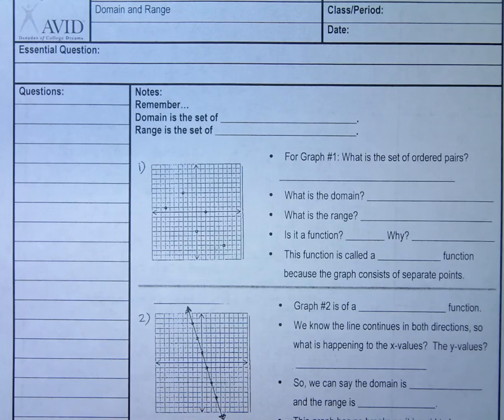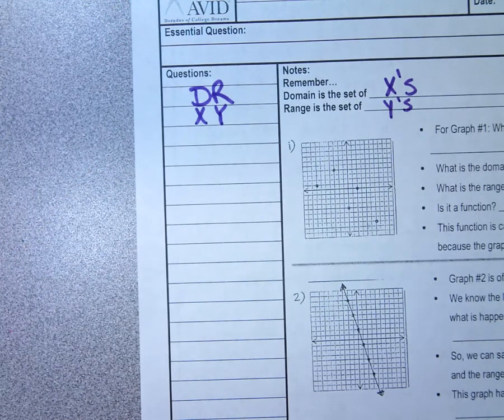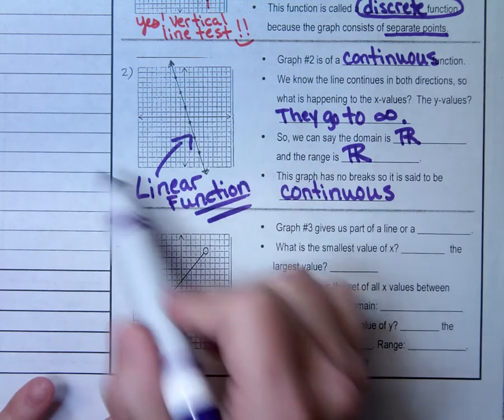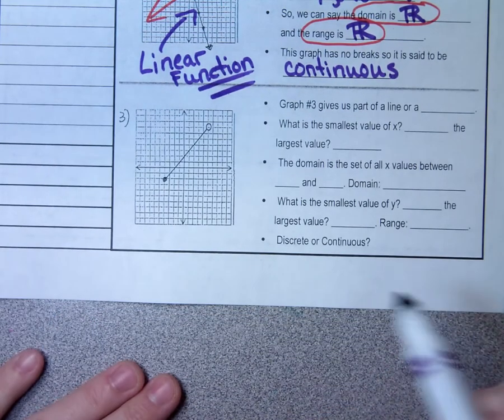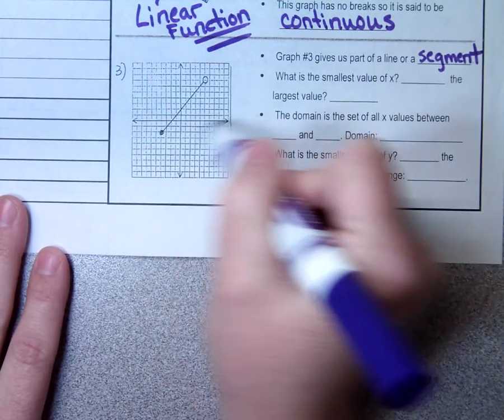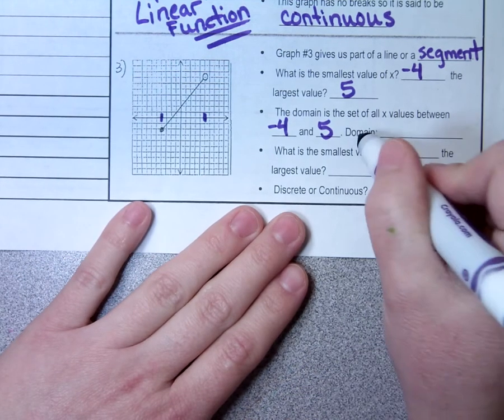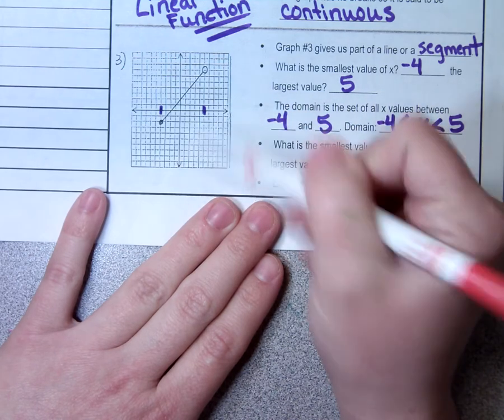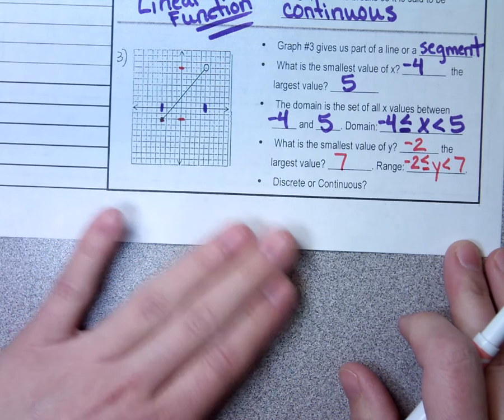A1-Domain and Range-Wood